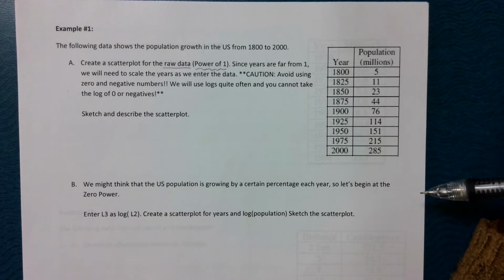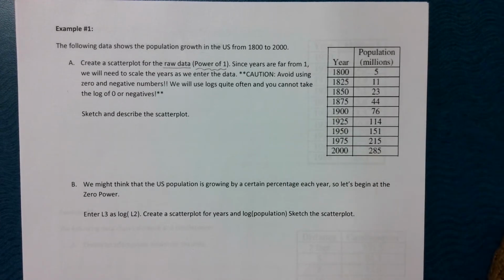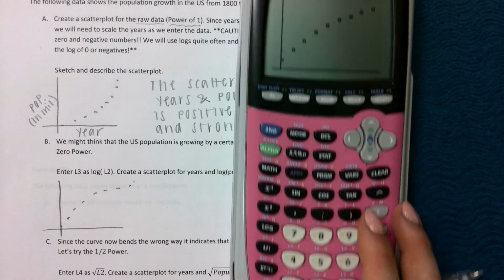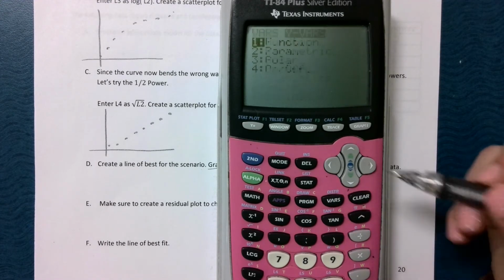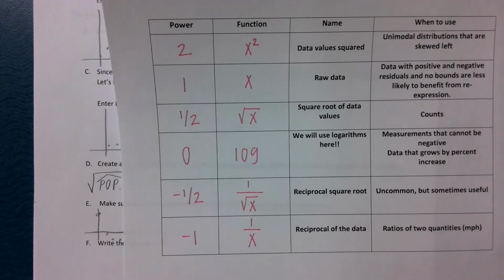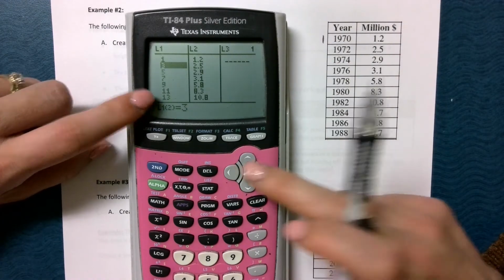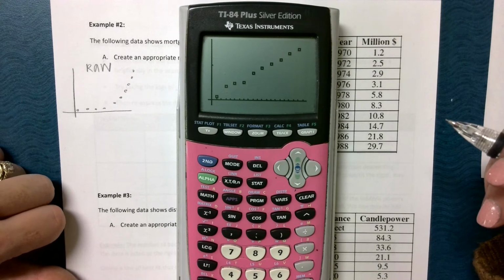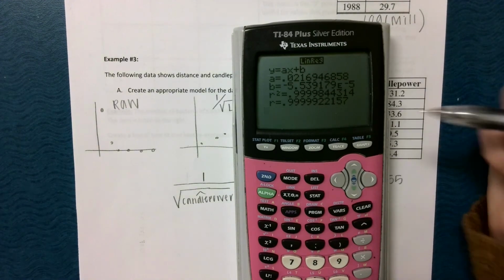Chapter 10 Part 2 Video #2